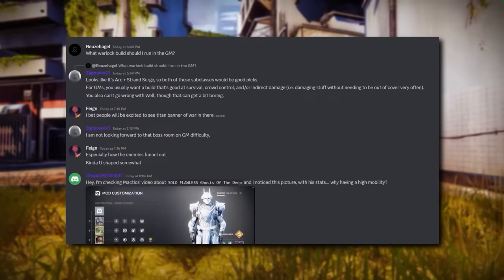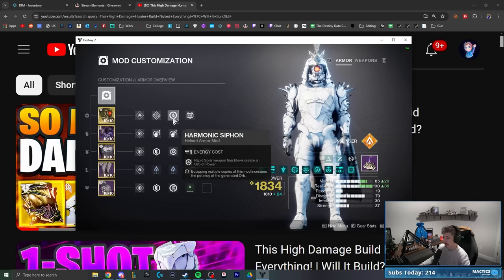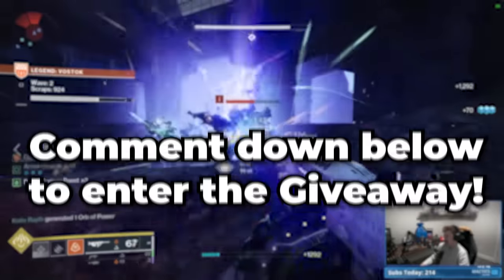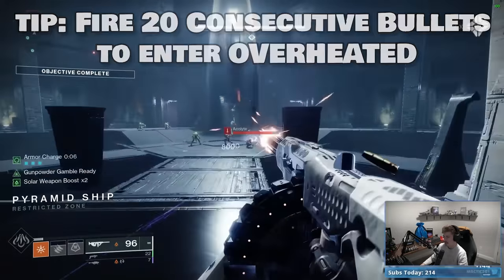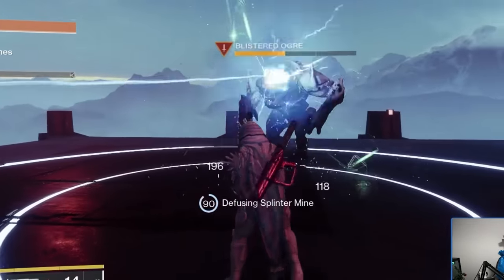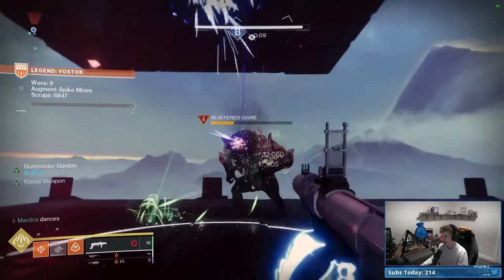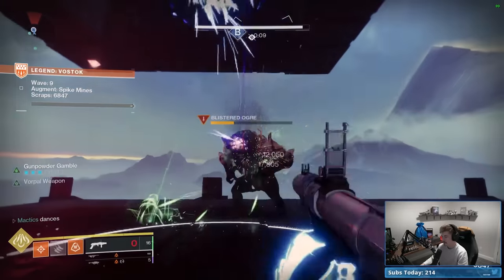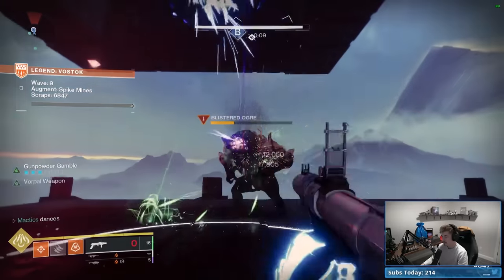This One JUST Changed My Life! | Will It Build?